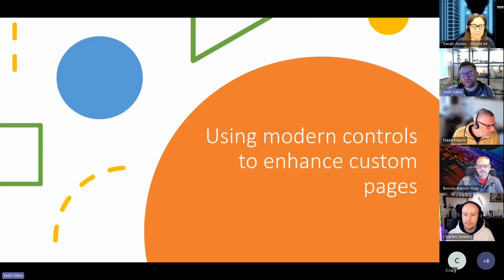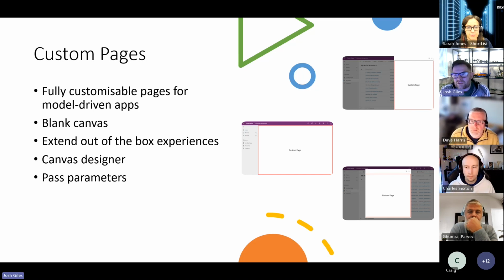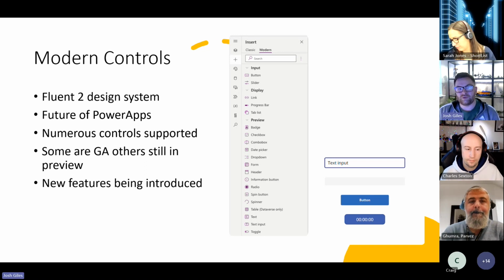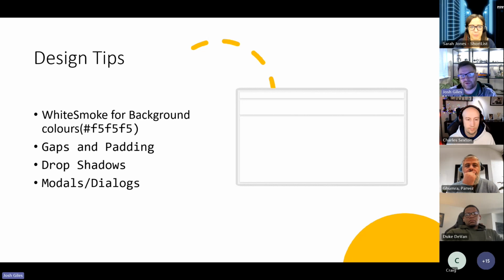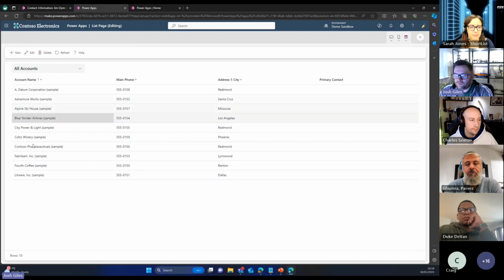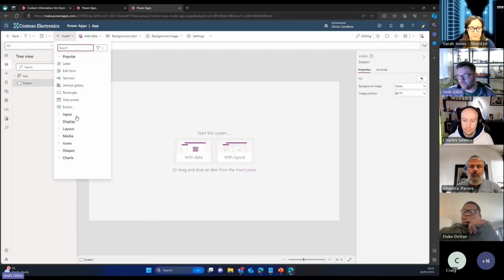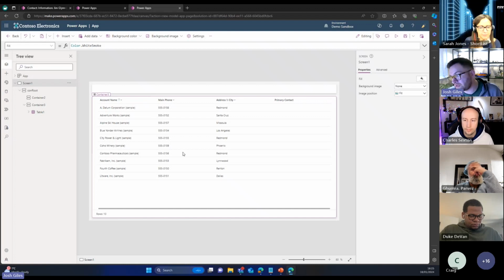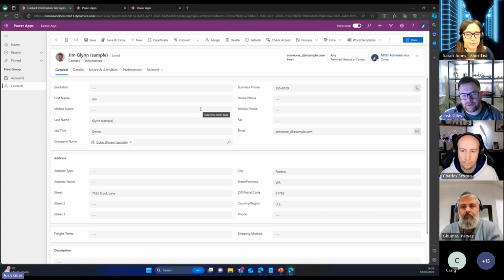Using Modern Controls to Enhance Custom Page Experiences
Sarah Jones was joined by M365 Solutions Architect Josh Giles for his event 'Using Modern Controls to Enhance Custom Page Experiences.'

Explore how to create custom pages with great user interfaces to enhance the user experiences using modern controls.

Custom pages are a completely blank canvas within model-driven apps, so designing an integrated experience is essential.

Join Josh in exploring design considerations, quirks and best practices when designing a custom page!